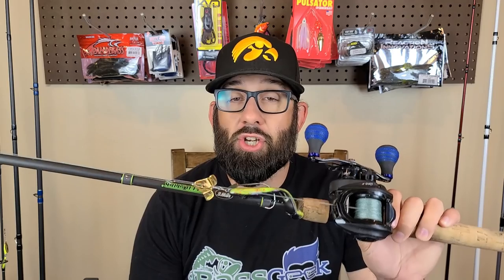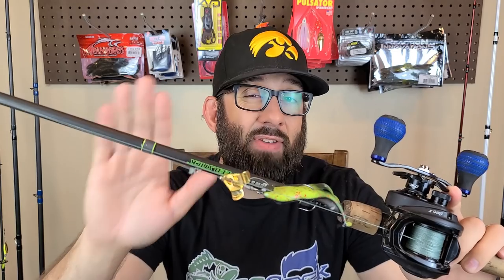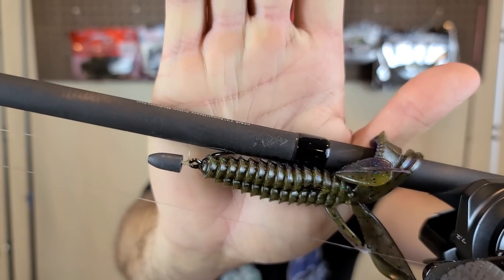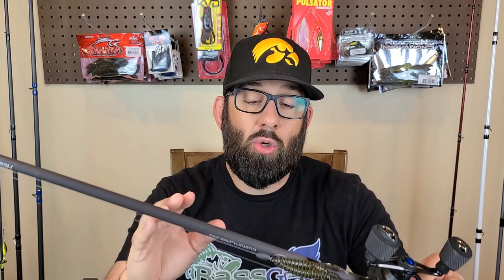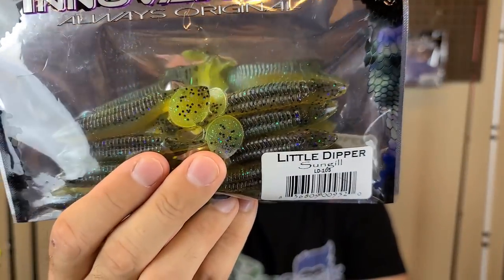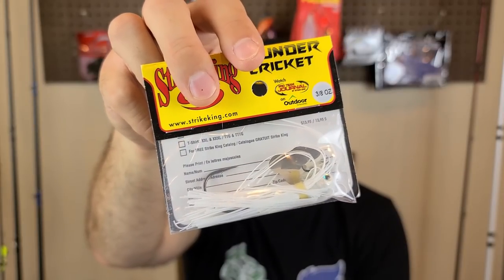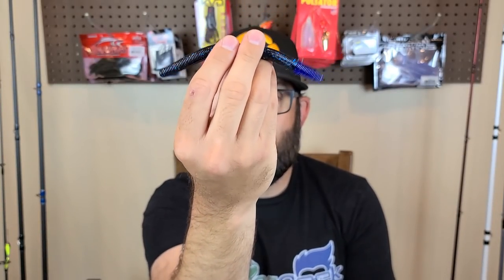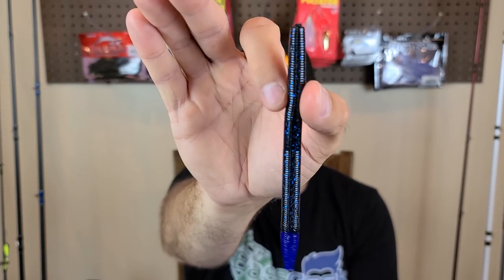My TOP 5 Summer Bass Fishing Lures (Bank Fishing for Beginners)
In today's video I'll discuss my TOP 5 favorite lures for summer bass fishing. I'll put an emphasis on lures that I use while I'm bank fishing. WHY??? Because I don't think bank anglers get enough love! However, these lures work great from a boat or yak as well! I'll discuss lure types, colors, and the combos I fish them on. I'll explain my reasoning behind my picks and even give you a little tip for each lure!

6 Beginner Fishing Mistakes (You Don't Realize You're Making)